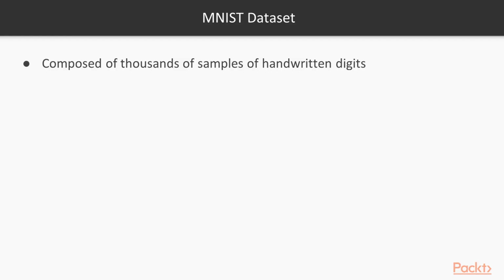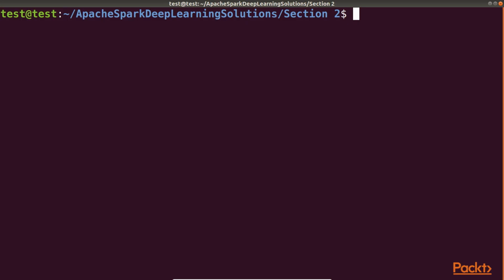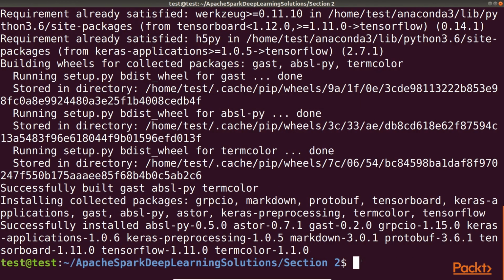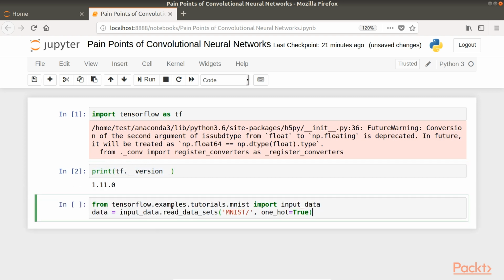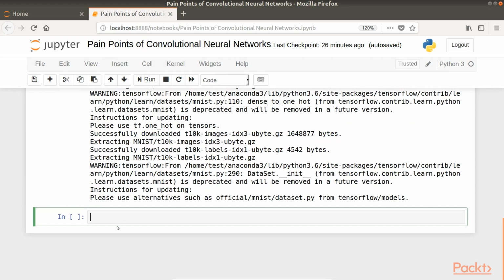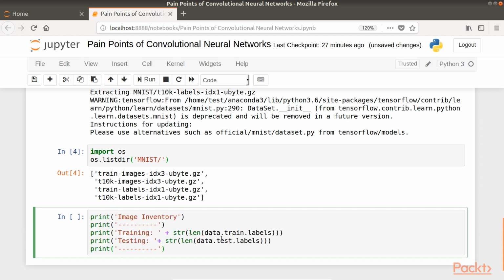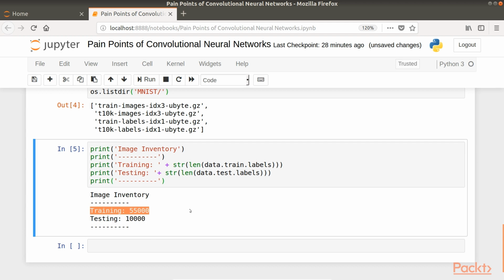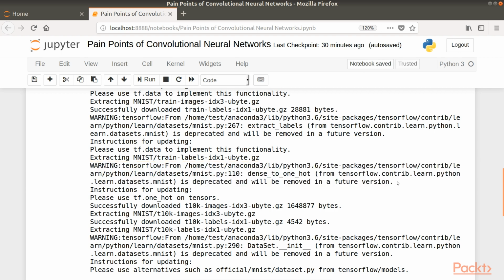Apache Spark Deep Learning Recipes: Pain Point #1: Importing MNIST Images | packtpub.com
This video tutorial has been taken from Apache Spark Deep Learning Recipes. You can learn more and buy the full video course